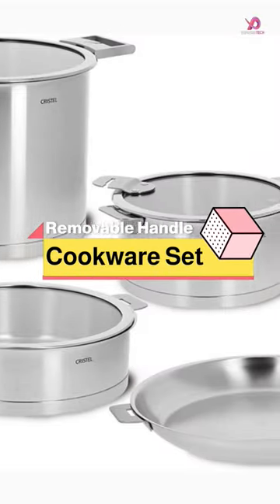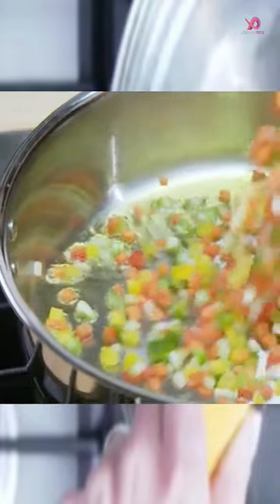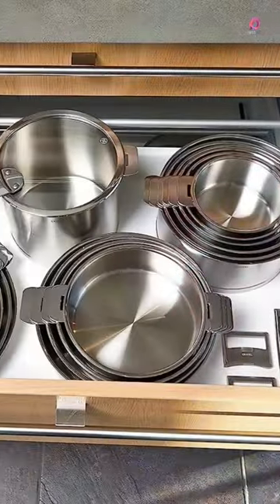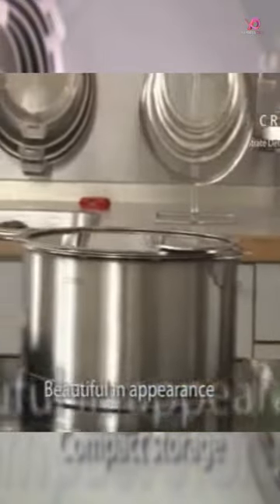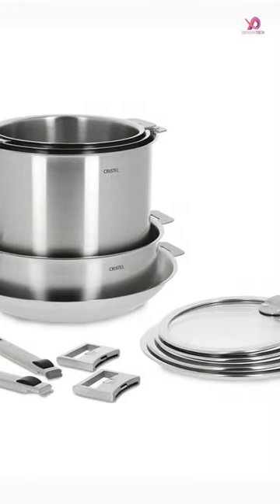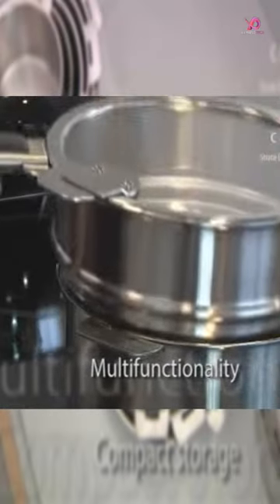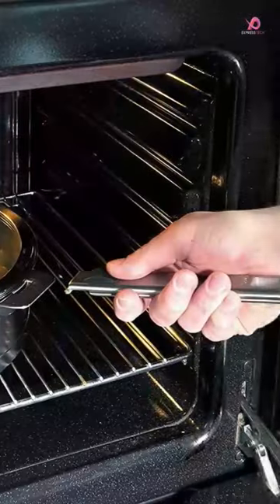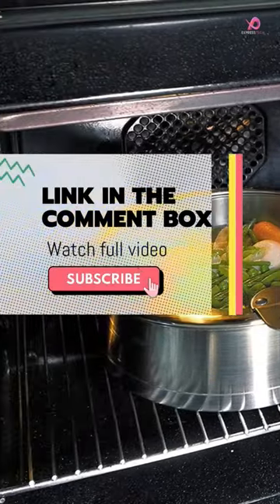Cristel 13 Piece Stainless Steel Cookware Set with Removable Handle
In This Video I'll Show About: Cristel 13 Piece Stainless Steel Cookware Set with Removable Handle,  Space Saving Cookware With Removable Handles, Detachable Handle, Space Saving Non-Stick Kitchen Cookware Sets for All Stoves Includes Induction, Stainless Steel Detachable Handle Cookware Set, cookware with removable handles,top-rated non-stick cookware, non-stick cookware set review

1️⃣ Bazova Pots and Pans Set with Detachable Handle, 6-Piece Nonstick Granite Cookware Set

2️⃣ Tefal Ingenio Jamie Oliver Stainless Steel Cookware Set

3️⃣ Wahei Freiz Folius 5-Piece Pots Set with Removable Handle Induction Compatible

4️⃣ UPIT Aluminum Nonstick Detachable Handle Induction Cookware Set

5️⃣ Cristel 13 Piece Stainless Steel Cookware Set with Removable Handle